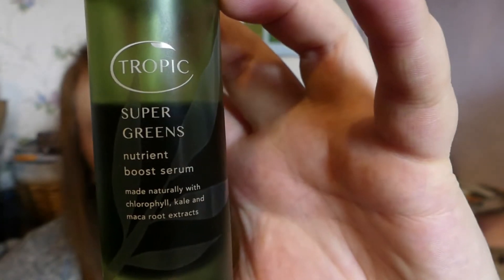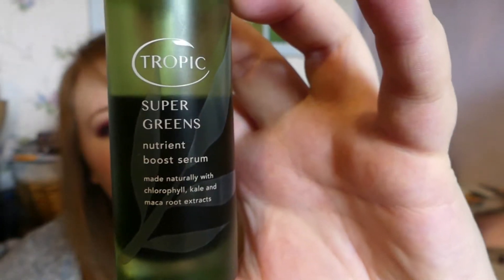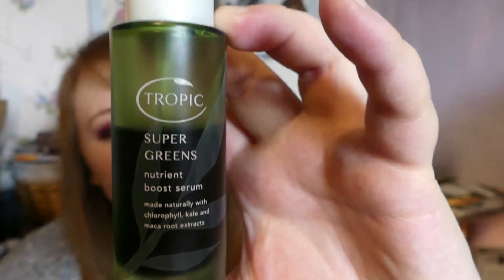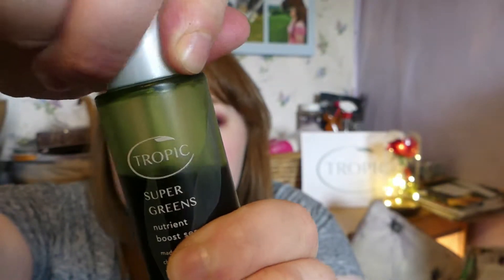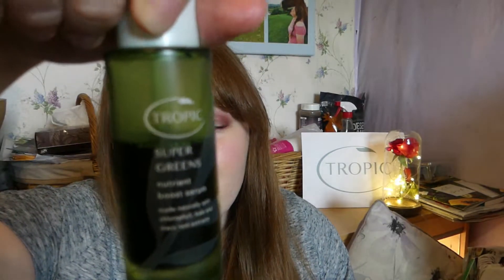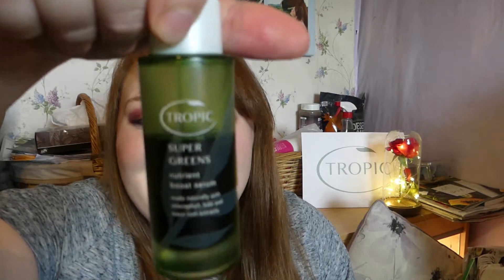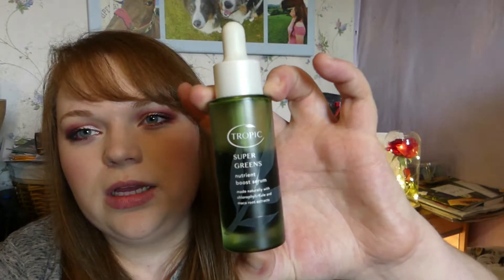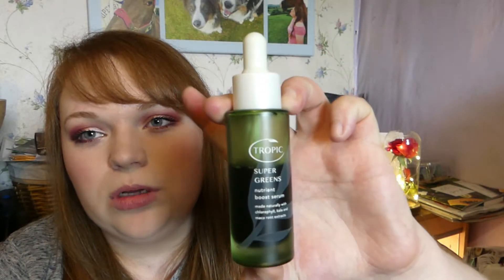Review: Tropic Super Greens Nutrient Boost Serum!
Hi everyone! hope you like the video!
Hero ingredients:
Chlorophyll- mixed with kale and maca roott delivers essential vitamins and minerals deep into your skin and boosts your skins health and natural defences.
Marula oil- mixed with Kendi oils (which are very high in rich fatty acids) help to calm skin irritation and redness.
Tamanu oil- Accelerate skin repair and reduces blemishes.
Green coffee extracts- also contains caffeine whuch energises the skin and brightens your complexion.
As ever I am not paid to do these video’s and all the products I have bought with my own money, if you would like to treat yourself to any of the products mentioned then you can visit my if you buy anything from my website I do get a small amount of commition so thank you if you do buy from me.